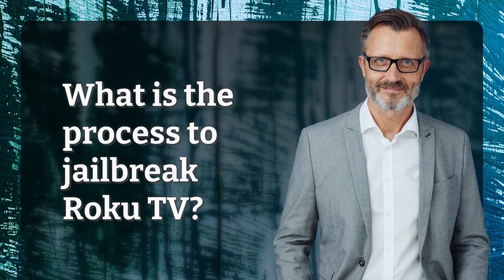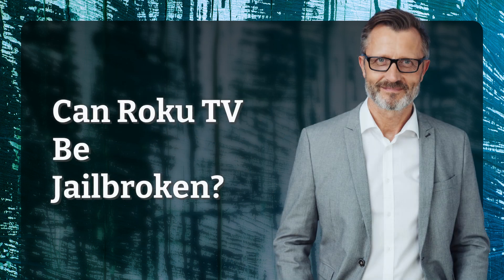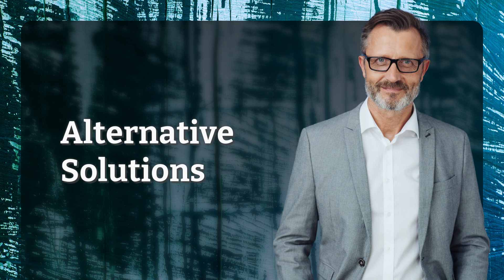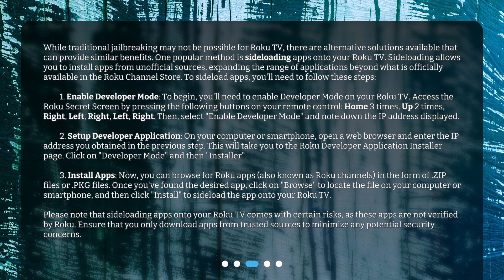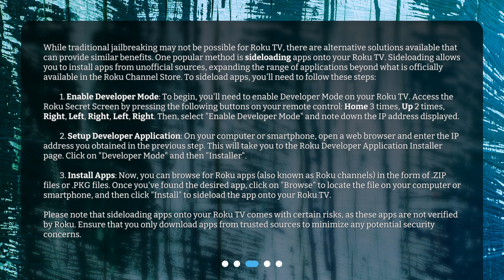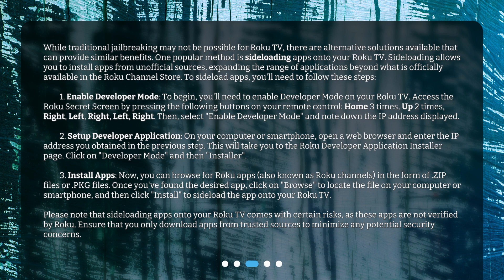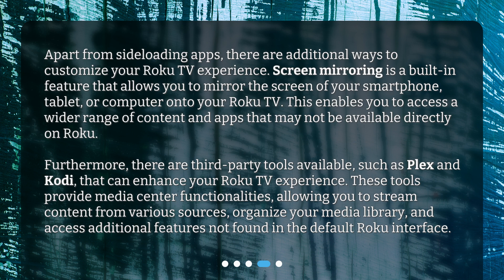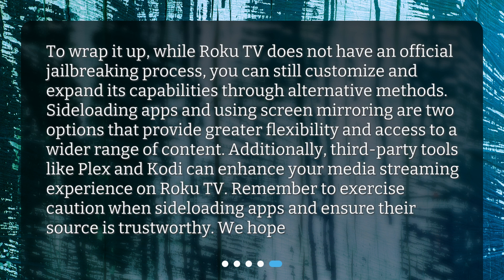What is the process to jailbreak Roku TV?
Jailbreaking Roku TV: Unlocking New Possibilities • Unlock new possibilities with your Roku TV by learning how to jailbreak it! Although it may not have an official jailbreaking method, we'll show you an alternative solution that allows you to sideload apps and customize your Roku TV beyond its default settings. Follow our step-by-step guide to enable Developer Mode and expand your entertainment options today!

00:00 • What is the process to jailbreak Roku TV?
00:34 • Can Roku TV Be Jailbroken?
01:03 • Alternative Solutions
02:47 • Customization and Third-Party Tools